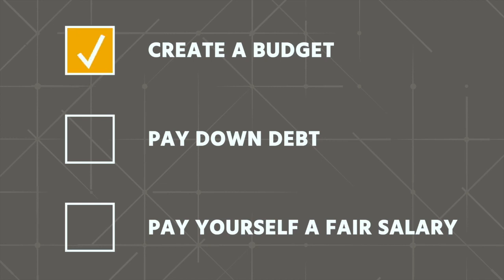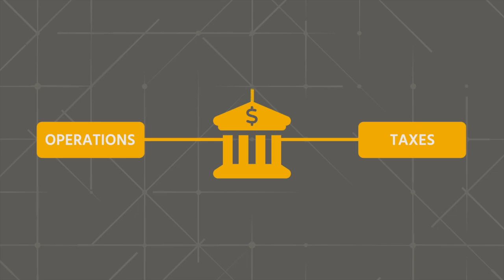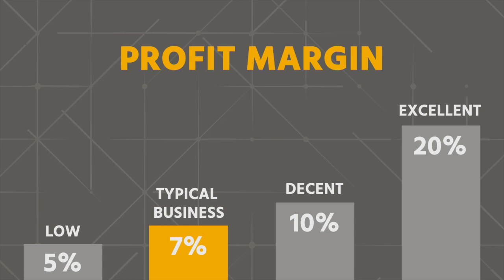4 cash flow forces at play for small businesses | Kicksite presents: Making Your Business Better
Do you only have one bank account for all of your business expenses? You might want to reconsider. Find out why as Kicksite CEO Jason Neef returns to share more important financial advice and help make your business better!

Not a Kicksite customer yet and want to see how our member management software can help maximize cash flow for your gym or martial arts school? Request a demo today